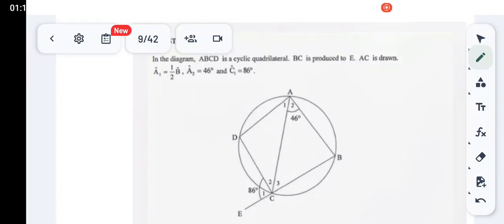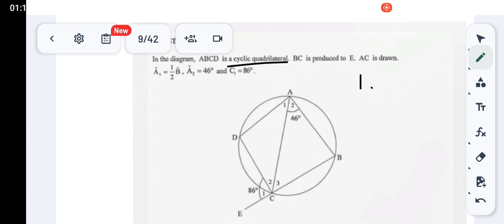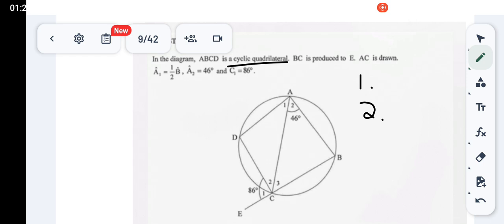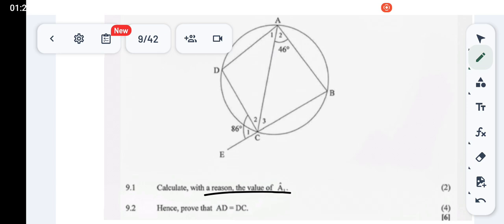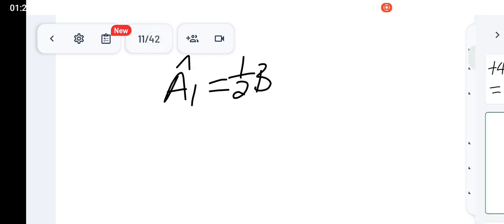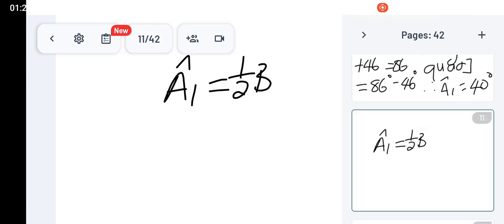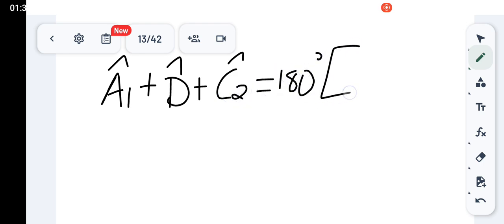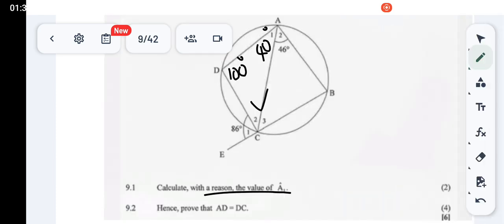GRADE 11 & 12 EUCLIDEAN GEOMETRY EXAM QUESTION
Struggling with tough Euclidean Geometry questions? This video shows you exactly how to tackle them step by step